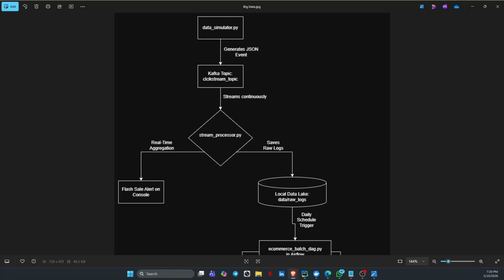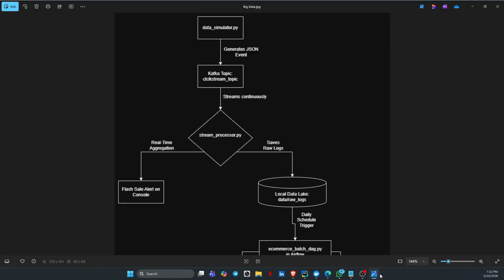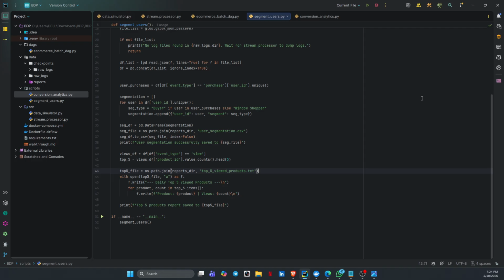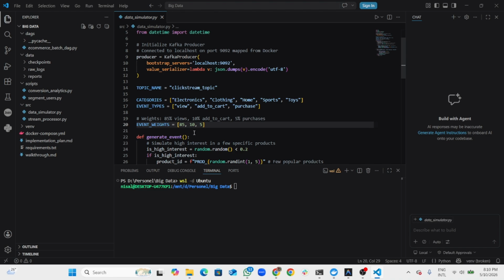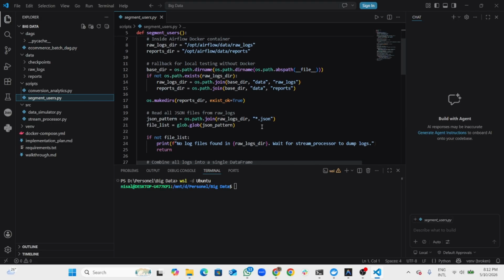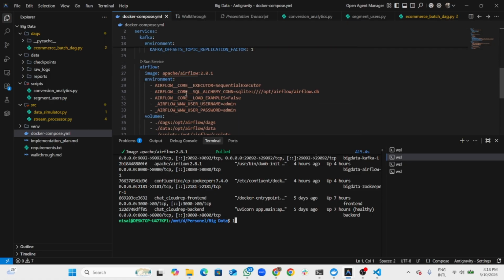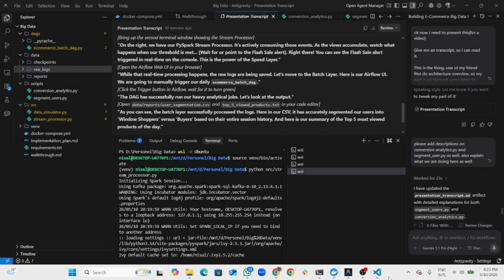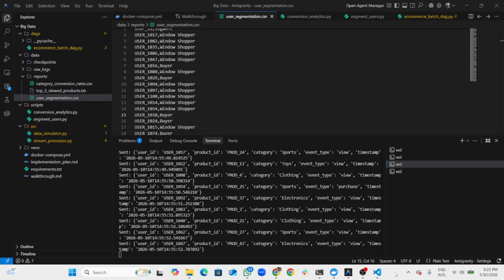Big Data Project